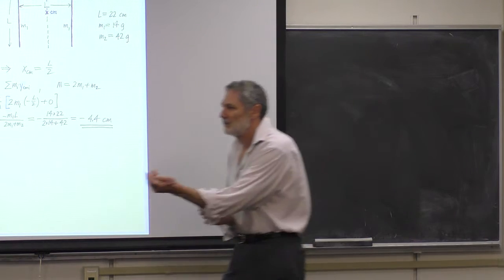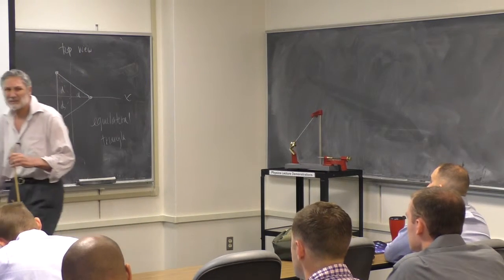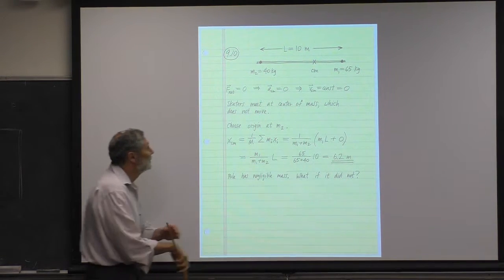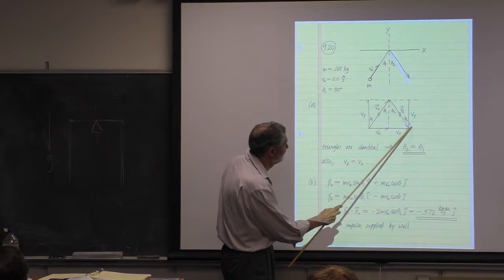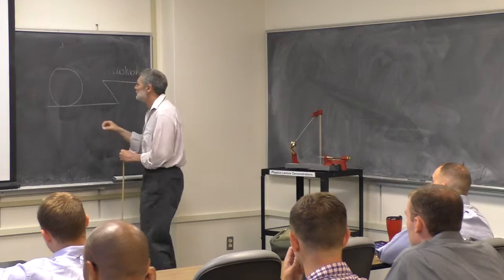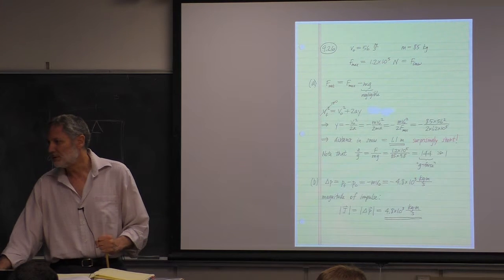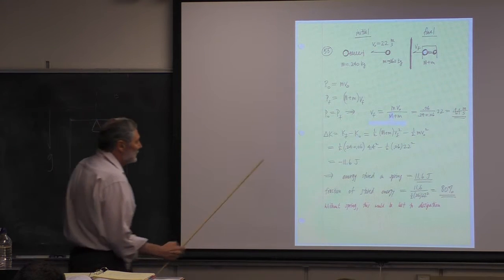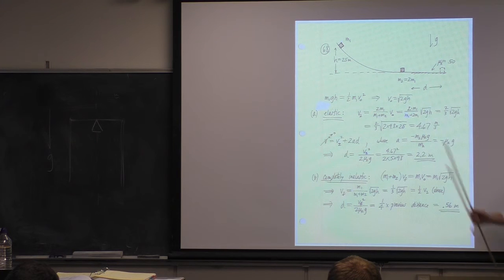Problem Set #7 - Ph1121 Physics - Classical Mechanics